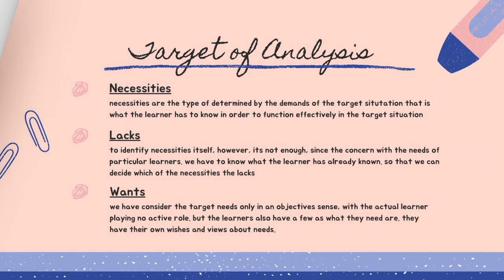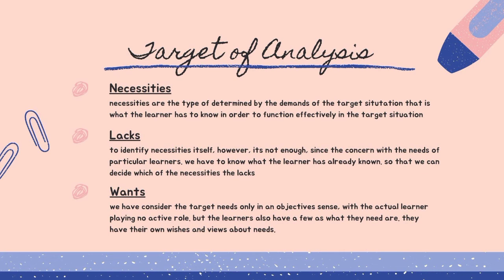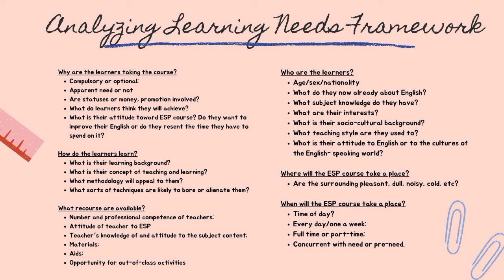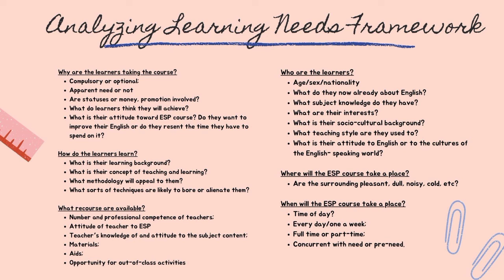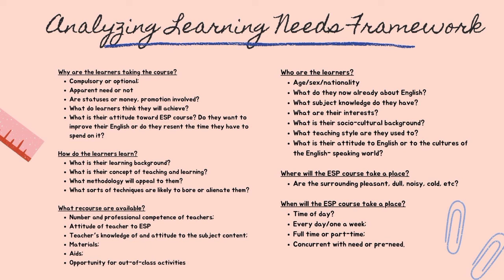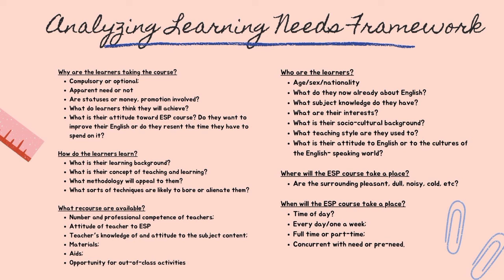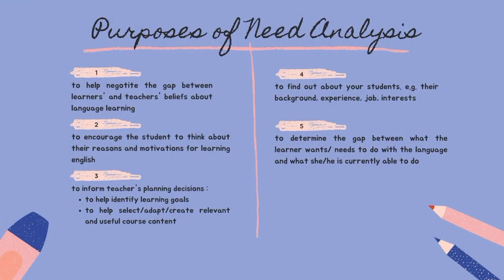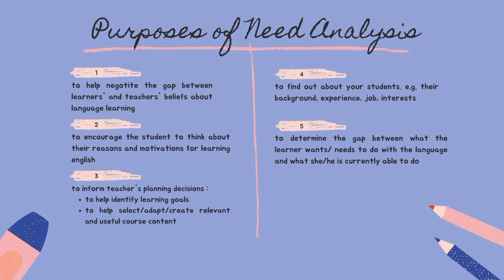[ESP] Group 6 - Students' Needs Analysis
R7B - Group 6

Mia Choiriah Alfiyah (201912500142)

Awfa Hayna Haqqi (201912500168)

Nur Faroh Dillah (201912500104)